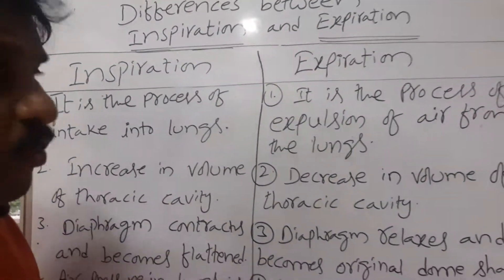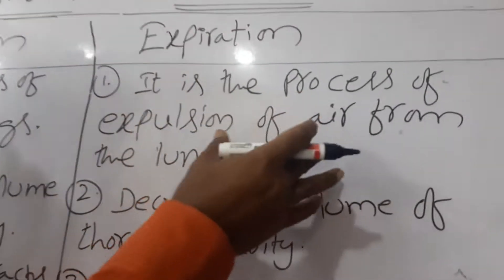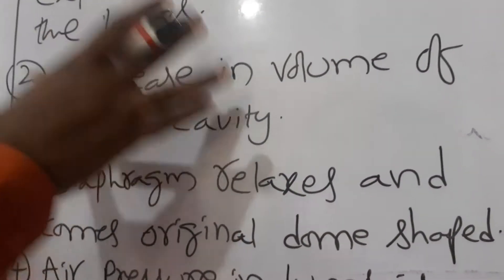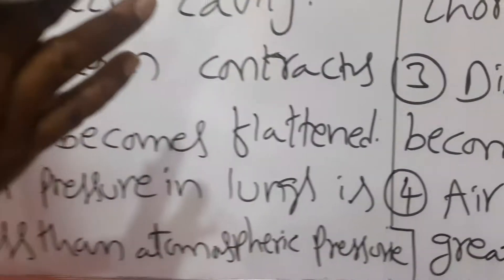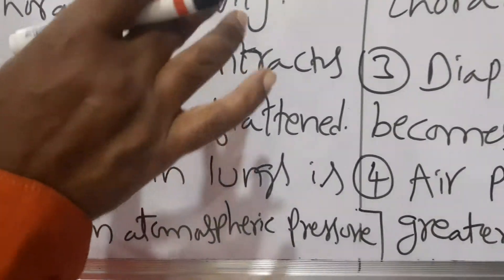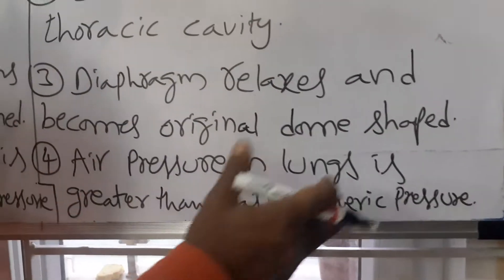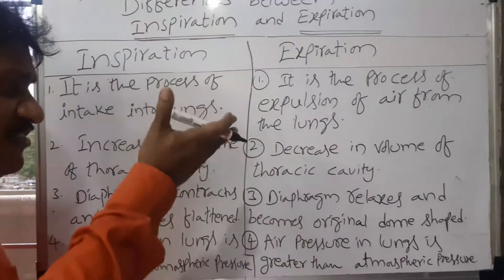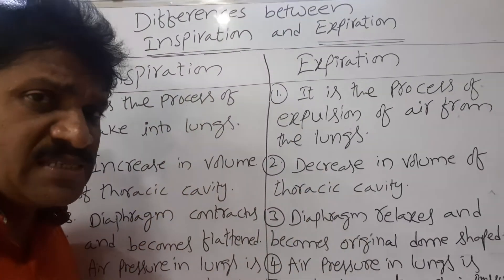Differences between Inspiration and Expiration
By N.Venkat Ramana S.A Bio